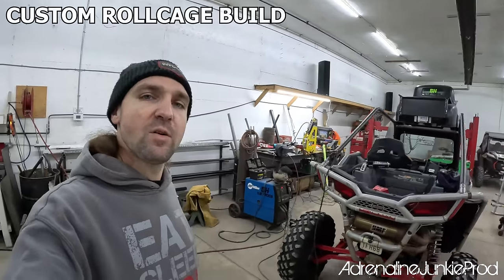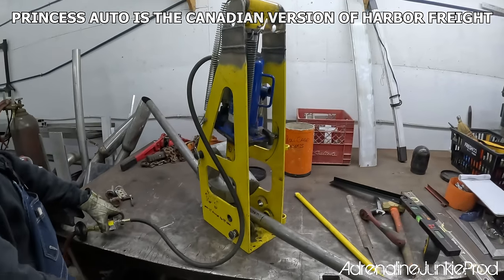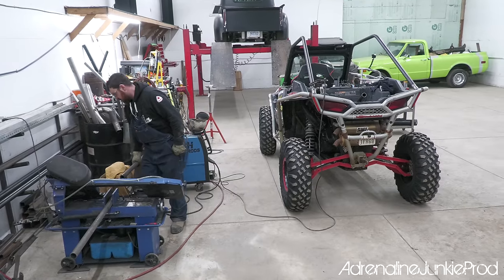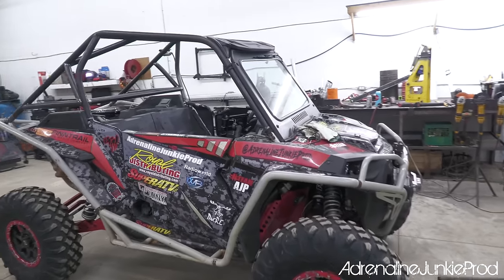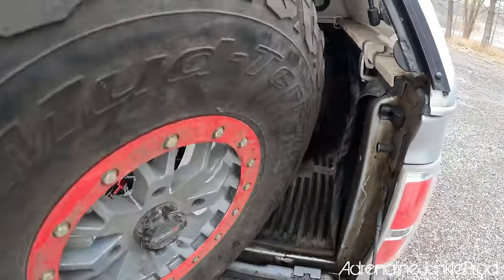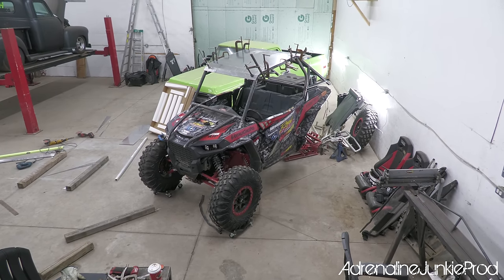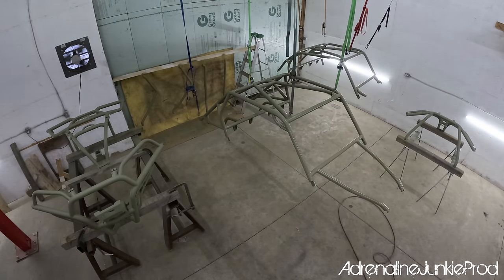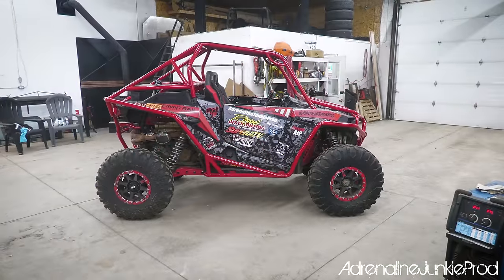Bye Bye Stock Cage! DIY Custom RZR Rollcage Fabrication - How to make your SXS/UTV build look wild!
Join us as we transform the BattleWagon with a hardcore custom built rollcage! Follow along step by step as we go from mild to wild. If you are thinking of building a cage for your SXS/UTV then check this out! Do you want some Finntrail riding gear?

TeamAJP - AdrenalineJunkieProd Swag is here!!! Show your support and your love of the offroadlife and visit our Shopify store to get your custom AdrenalineJunkieProd merchandise today!!

We are always looking to collaborate with other YouTubers or groups which share similar interests to ours. We are also open to doing product testing and reviews. If you believe your company has a product that would be well suited to the type of activities our lifestyle entails then please feel free to contact us by e-mail for more information.

Content created using the Adobe Creative Cloud Suite of software. All footage shot and edited by AdrenalineJunkieProd. Content is not to be reproduced without written consent.